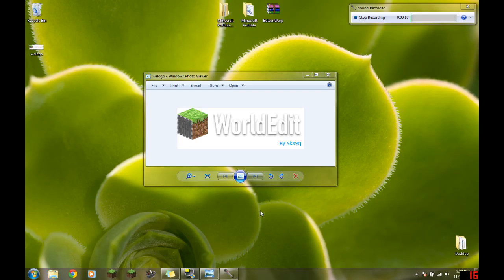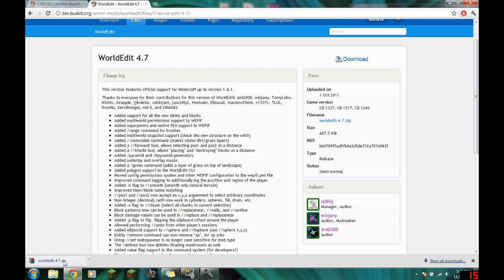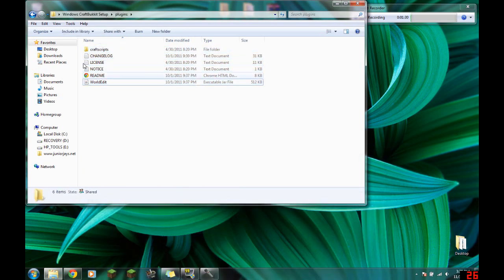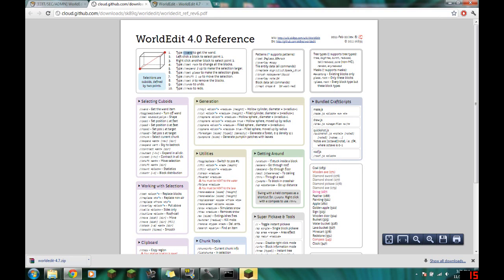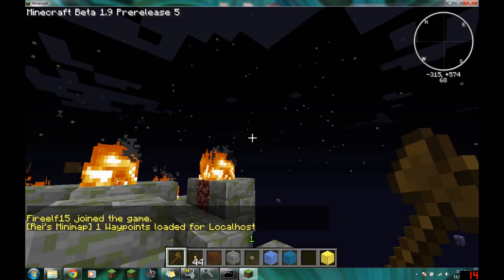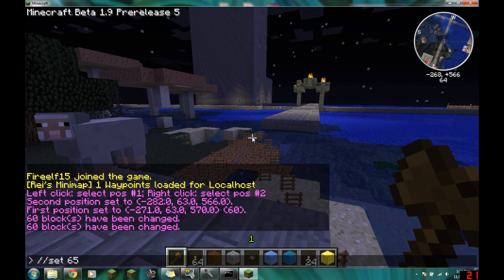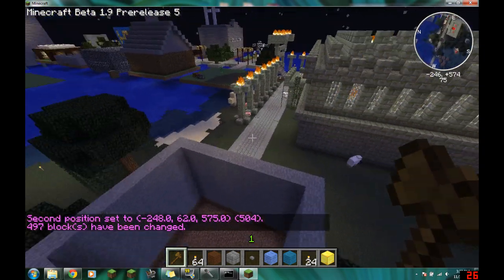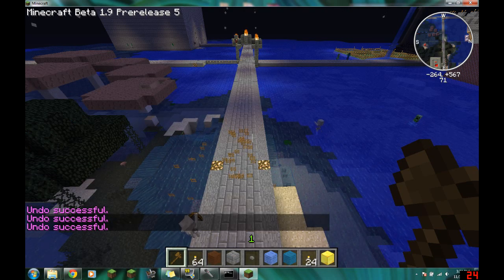Minecraft World Edit Bukkit Server Plugin Tutorial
In this video I show you one of the mods on my bukkit server, World edit. World edit is a very handy admin tool that allows you to do things similar to mcedit. Be careful not to crash your server by doing to much at a time.